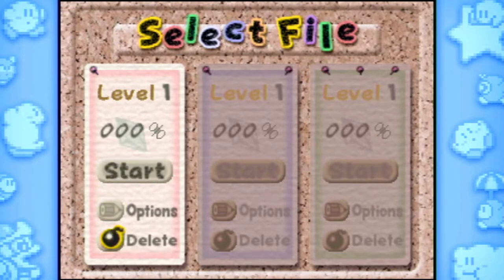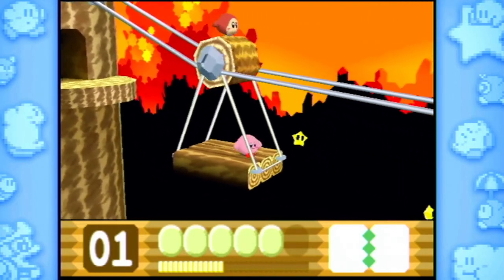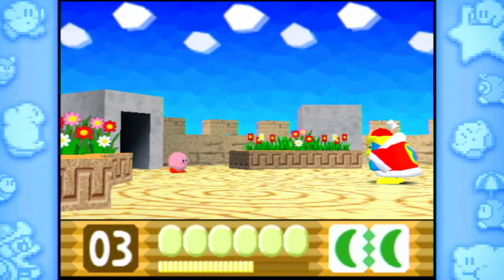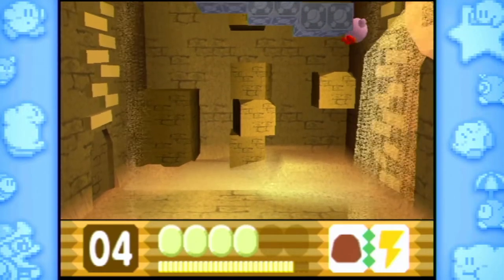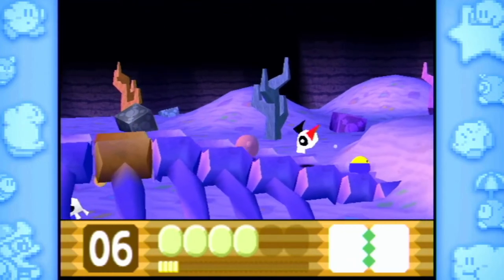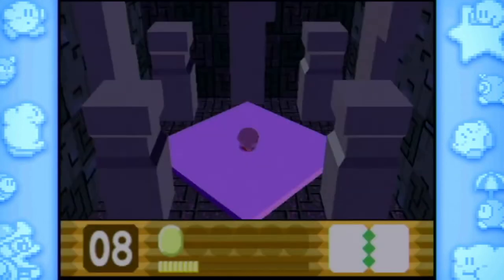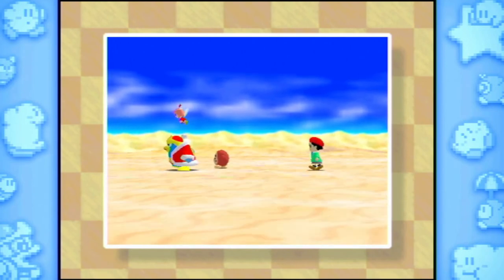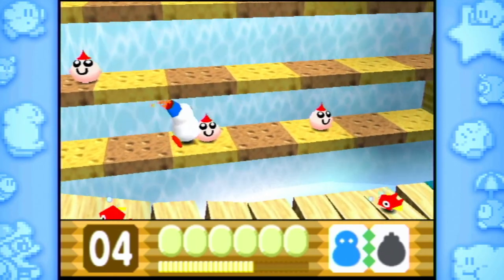Kirby 64: The Crystal Shards - Episode 1: Kirby's Spitting Adventure 64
Kirby 64: The Crystal Shards (known in Japan as Hoshi No Kirby 64) is a 2000 platform video game developed by HAL Laboratory and published by Nintendo.

This was played on "Kirby's Dream Collection Special Collection" / "Hoshi No Kirby 20-Shuunen Special Collection" for Nintendo Wii.